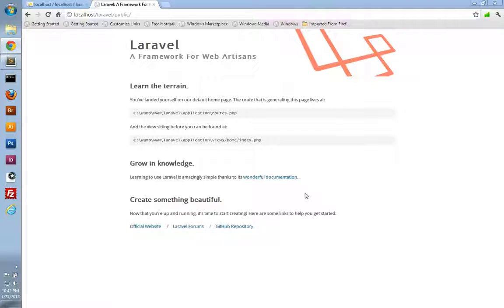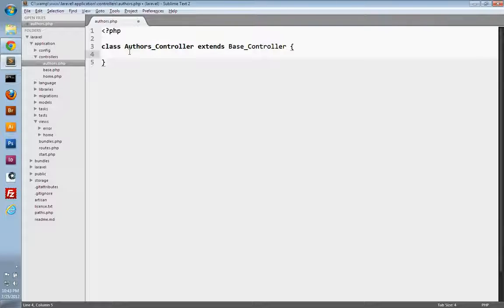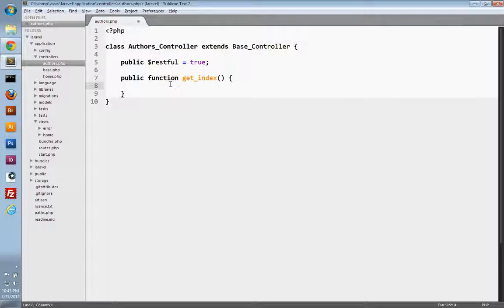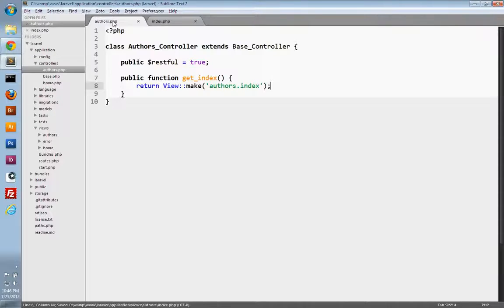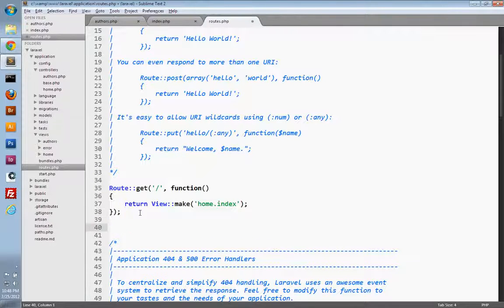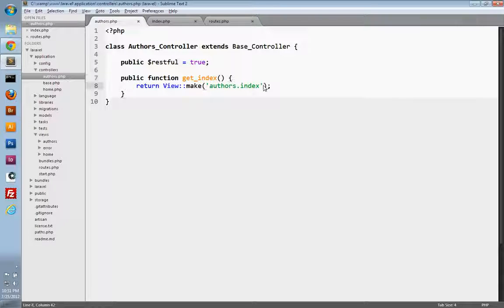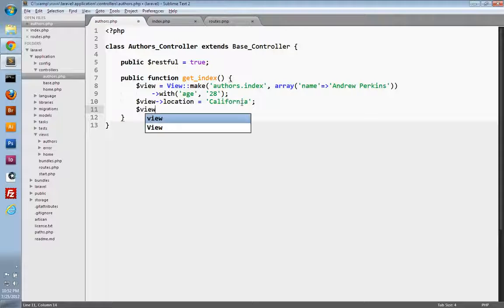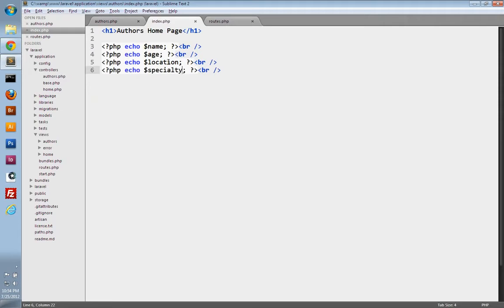Laravel Tutorial Part 3 Controllers, Actions, Passing Data and Routing